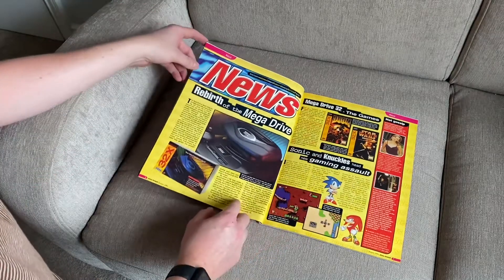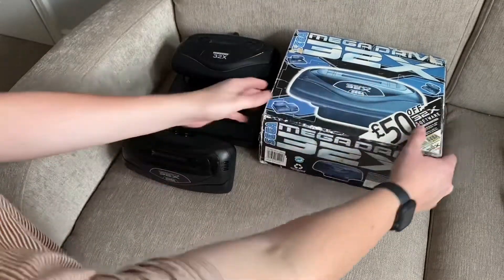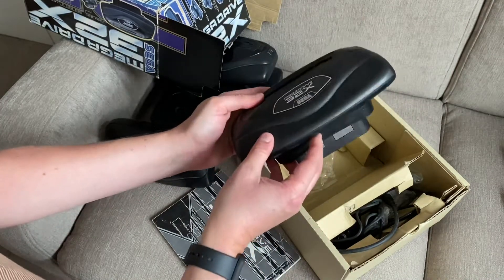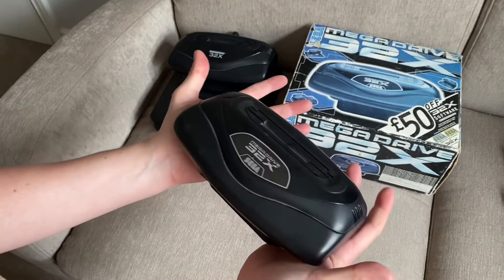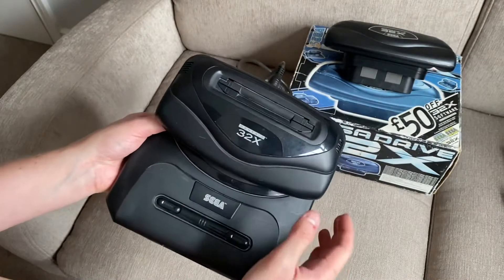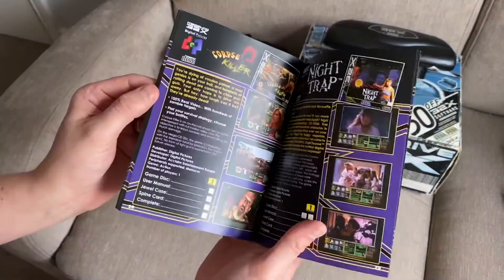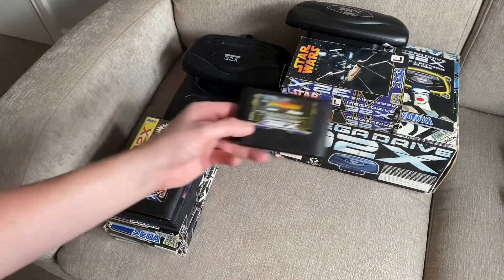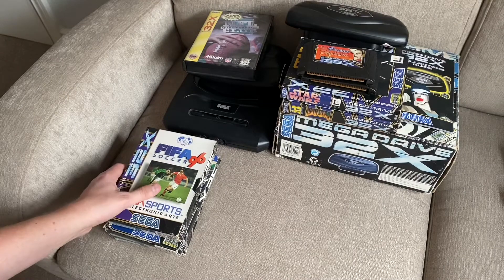My Sega MegaDrive 32x collection - PAL and NTSC goodness!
My small 32x collection dating back to the early 2000s when collecting was a different animal. Got some US NTSC gear along the way too.